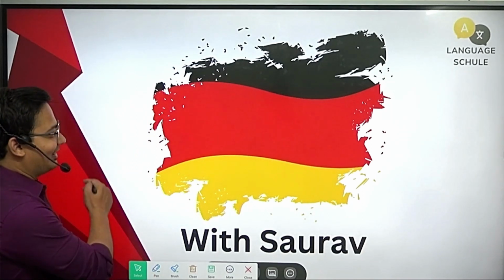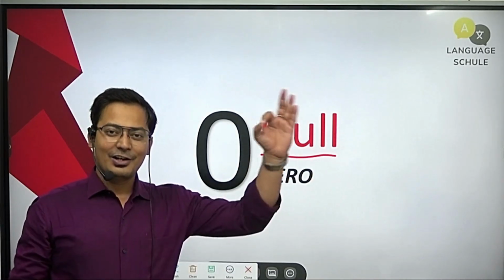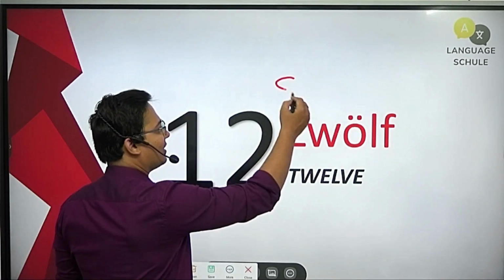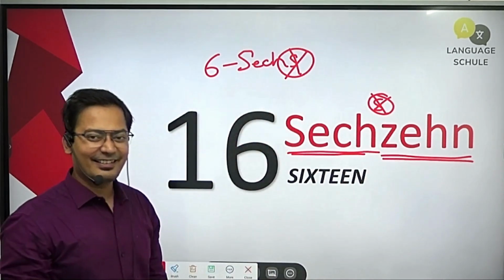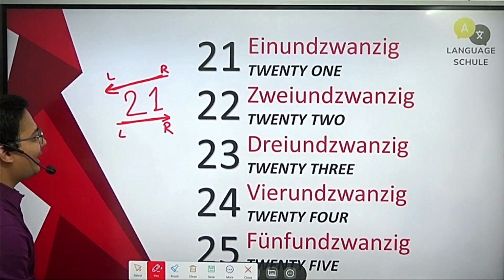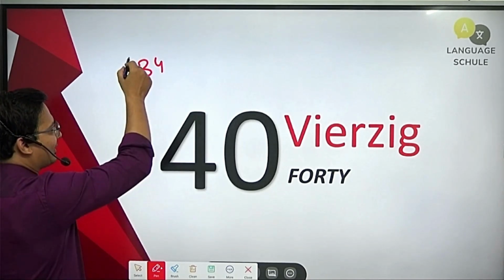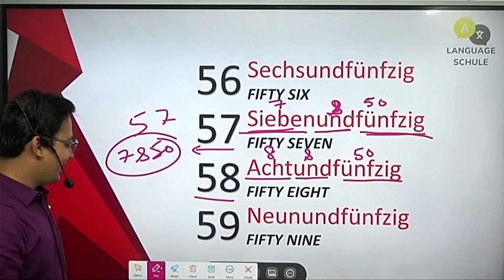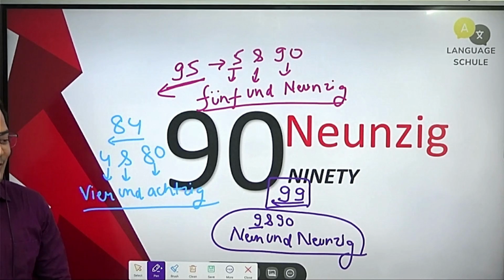Lektion 2 | Number in German 0 to 10000 | Die Zahlen | Part 1 | Nummer | Language schule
Number in German 0 to 10000 | Die Zahlen | Part 1 | Nummer | Language schule | By saurav Arya

We are dedicated to providing online classes for the German language. Our instructors are certified by the embassy, ensuring that you receive the highest quality language education.
Learning a new language can be challenging, but we believe that it should also be fun and enjoyable. Our goal is to make language learning easier for you by incorporating interactive and engaging teaching methods. We understand that everyone has their own unique learning style, so we strive to cater to different preferences and provide a variety of resources and activities.
Whether you're a beginner or looking to improve your existing German language skills, our classes are designed to meet your needs. Our experienced trainers will guide you through the fundamentals of German grammar, vocabulary, pronunciation, and more. We offer a structured curriculum that covers all aspects of the language, allowing you to develop a solid foundation and progress at your own pace.
Join our YouTube community and embark on an exciting language-learning journey. Get ready to dive into the world of German language and culture, and let's make learning fun together!
We look forward to helping you achieve your German language goals.
 Viel Spaß beim Lernen! (Have fun learning!)